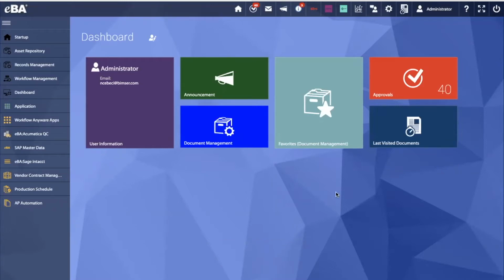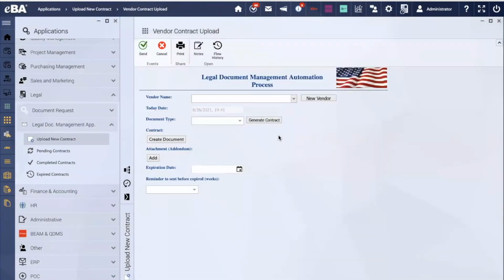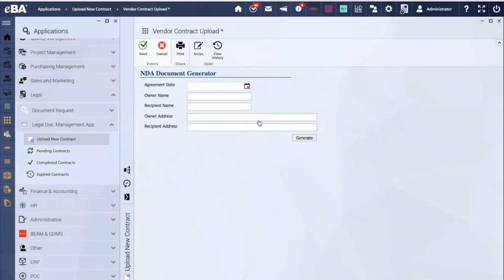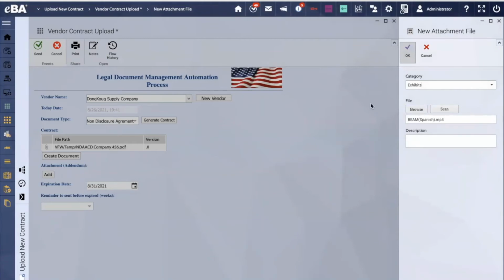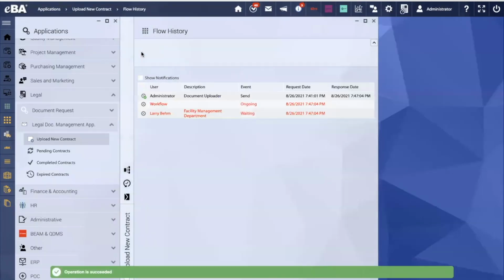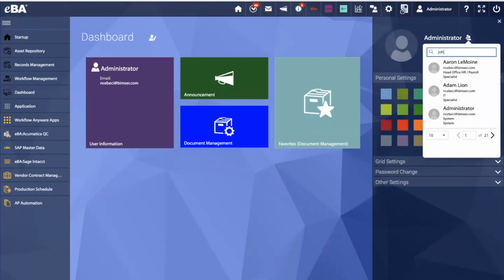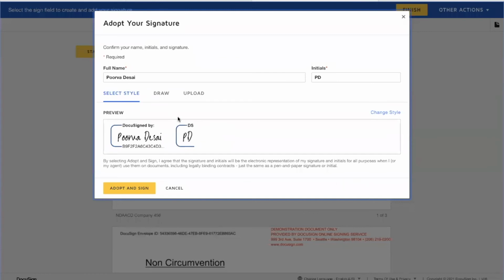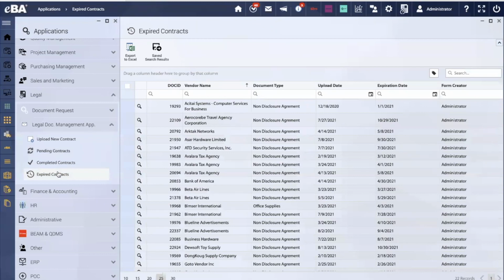How to Manage Contracts Digitally with eBA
How to Manage Contracts Digitally with eBA / Introductions to eBA: Enterprise Content Management Platform with WorkFlow for Digitization & Automation

Enterprise software product range of Bimser International is as follows:

1) QDMS:  It is an integrated Quality, Risk, Audit and Compliance management software product. QDMS helps companies comply with quality management systems such as ISO, AS9100, ISO 13485, BRC, BRC iop, SQF, GMP and more.  It has reputable national and international references.

2) BEAM: It is an enterprise maintenance and asset management system with asset, maintenance (periodic, preventive, predictive), staff , energy, purchasing,fleet and spare part inventory management  capabilities.  BEAM has reputable national and international references.

3) eBA: It is an Enterprise Content Management platform.  eBA is an automation, document management, workflow, records management and intelligent document capture platform. eBA has reputable national and international references.

4) Ensemble: It is intelligent business process modelling, performance management and balanced scorecard software. eBA has reputable national and international references.

5) Synergy: Synergy is the business process automation platform that comes with document management and capture capabilities.

Here are some applications that you can enjoy on Synergy CSP:
* Contract management,
* CRM,
* Vendor management,
* Legal document management,
* Change management,
* Expense management,
* HR onboarding/offboarding,
* Purchasing management,
* Loan automation,
* Training management,
* Many more.